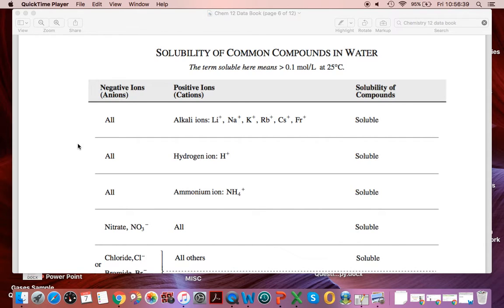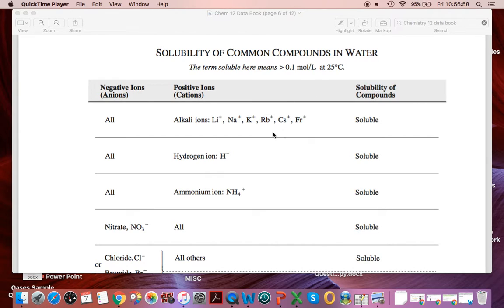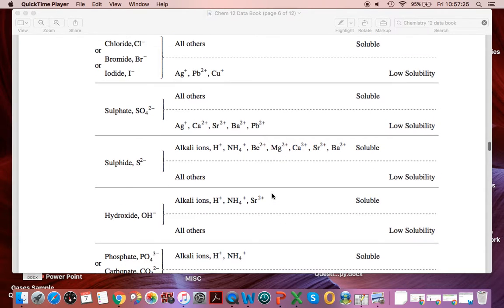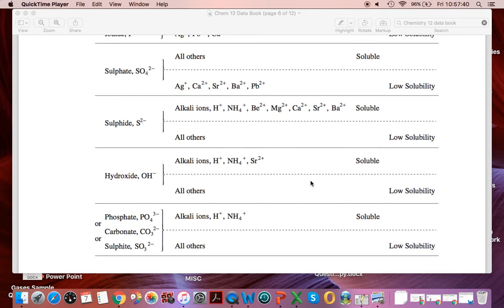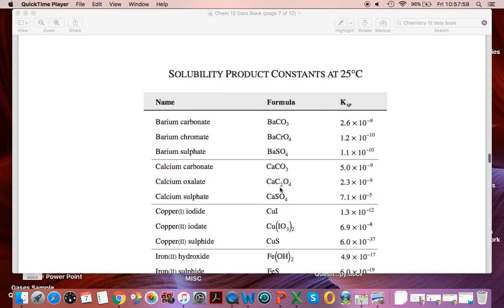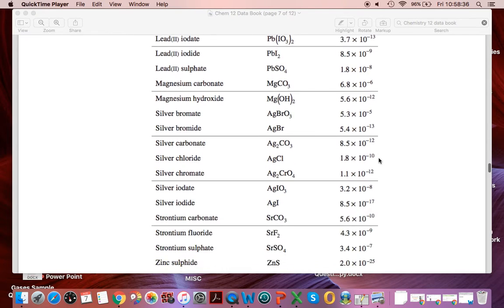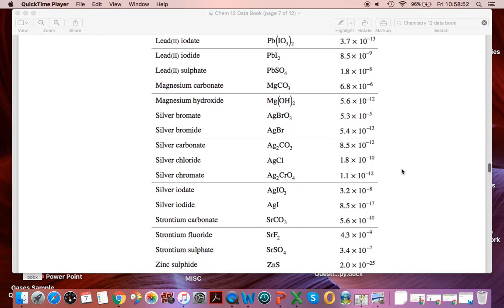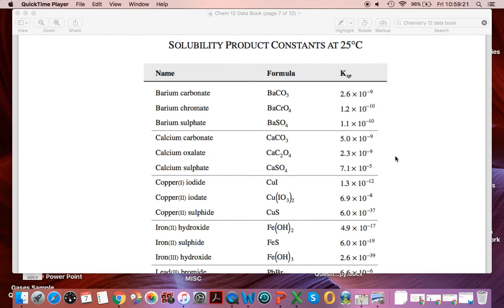Solubility and Ksp Charts